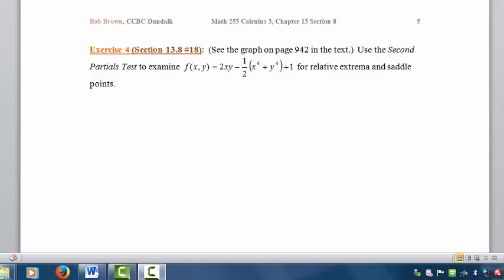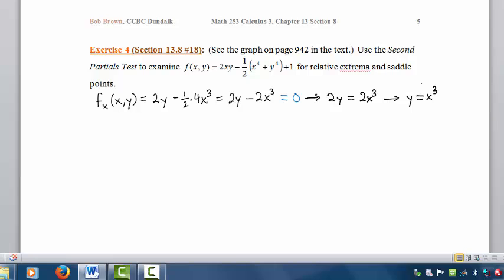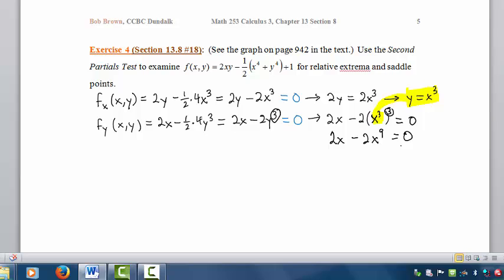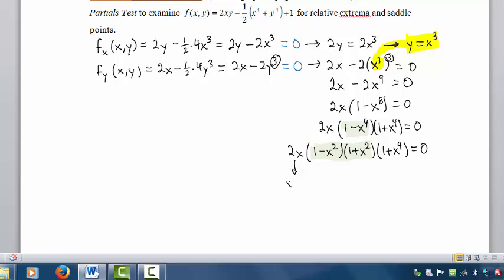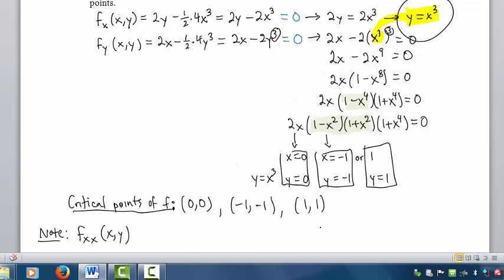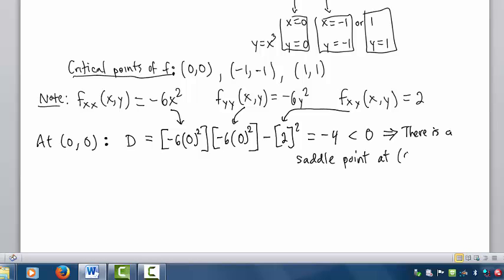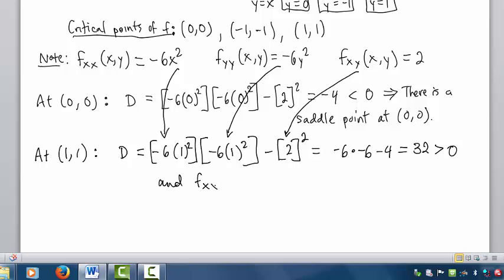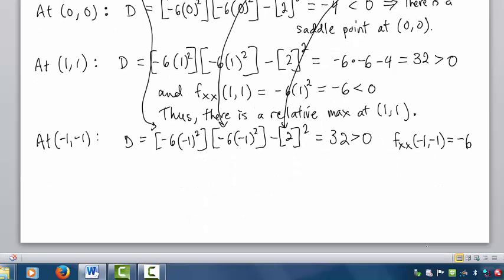c13s8exer4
Chapter 13, Section 8, Exercise 4